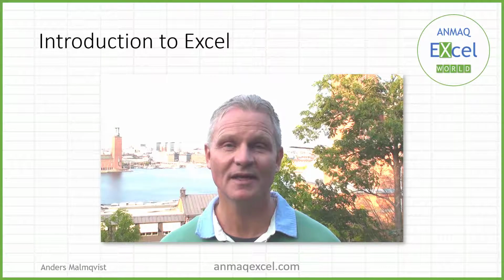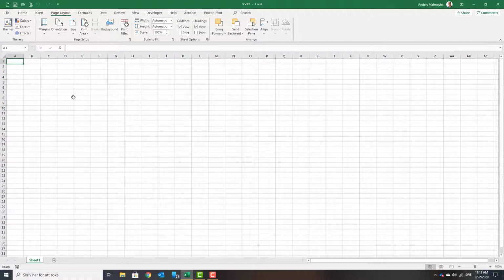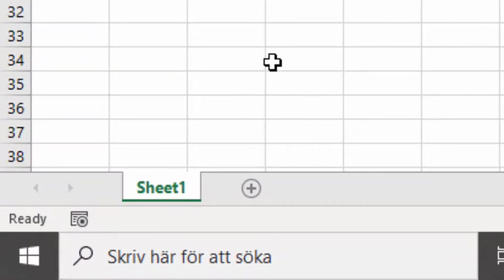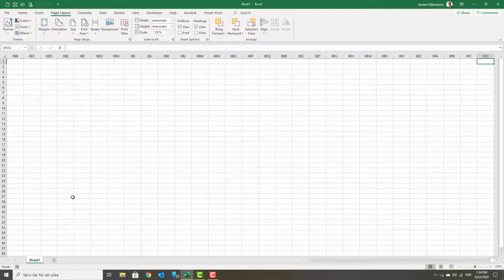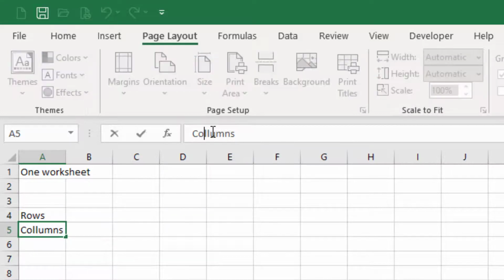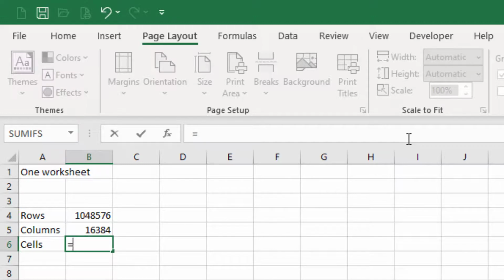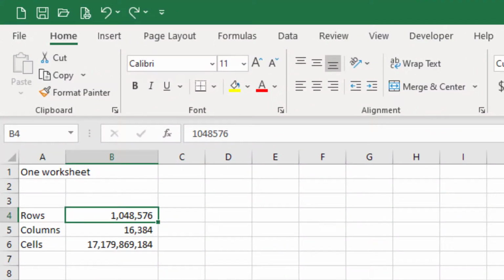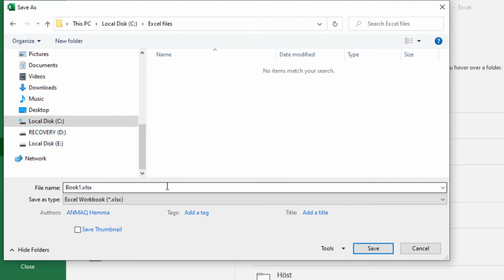Introduction to Excel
The video gives you an introduction to Excel